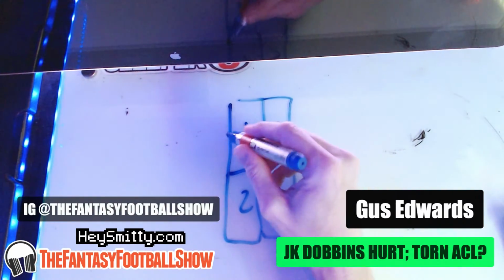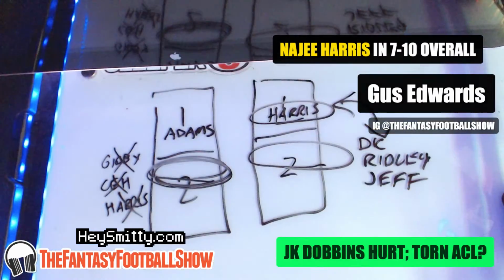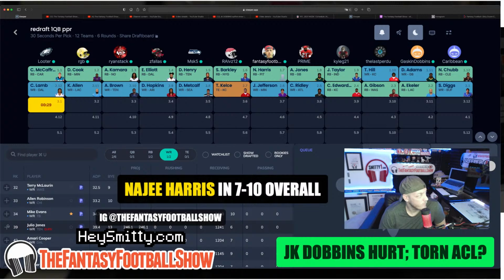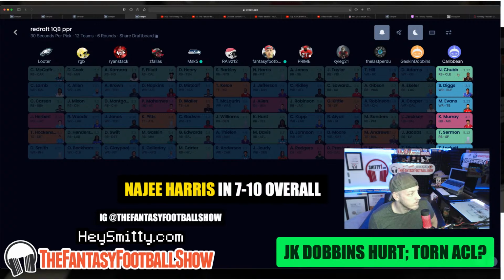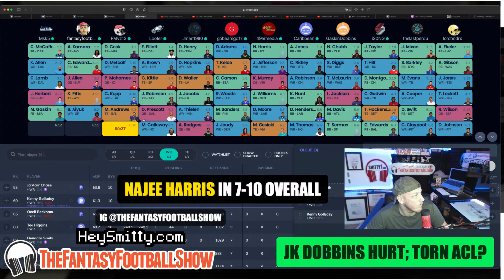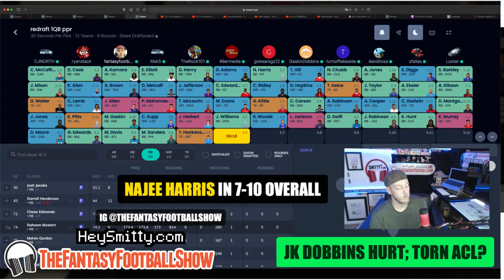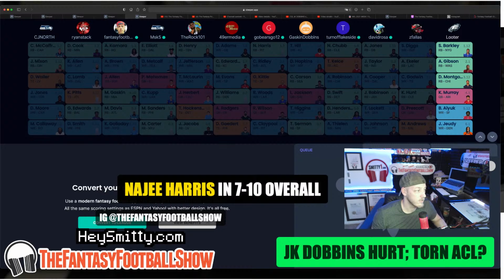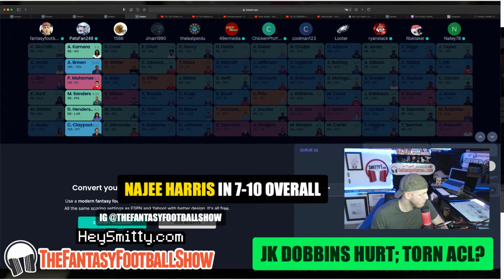JK DOBBINS suffers knee injury... torn ACL?